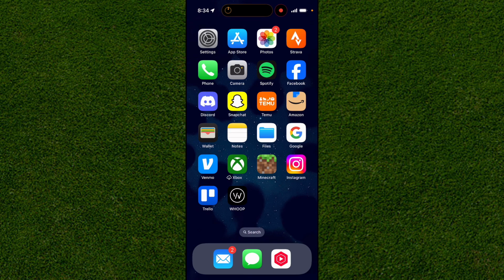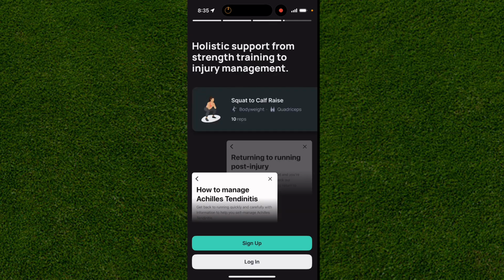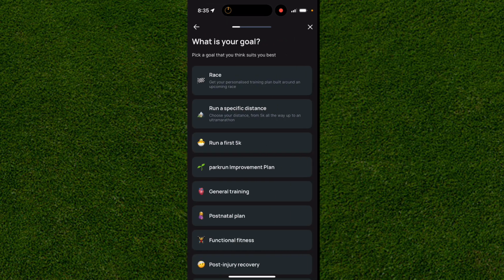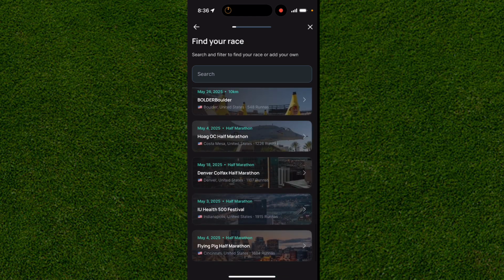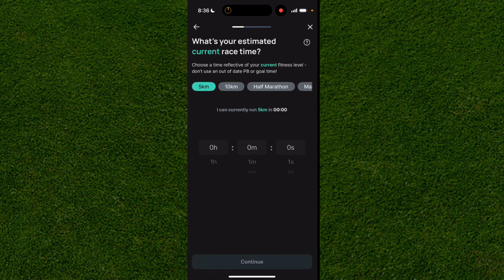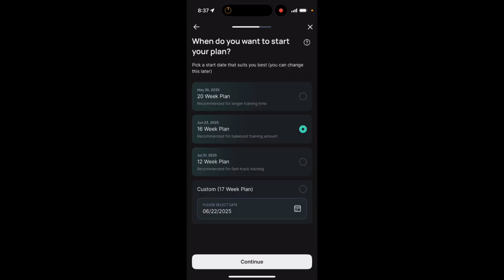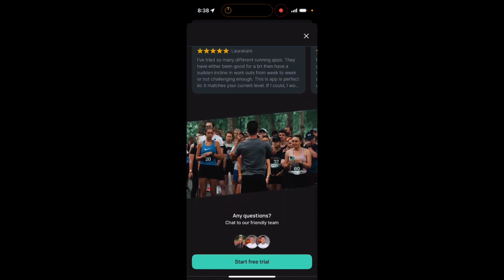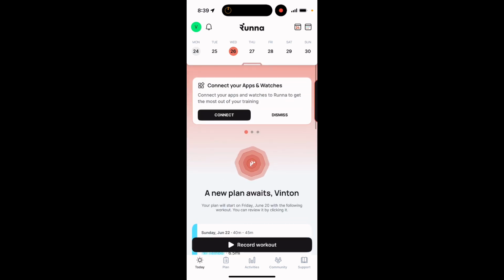HOW TO CREATE RUNNA ACCOUNT ON MOBILE PHONE 2026 (FULL SET-UP)